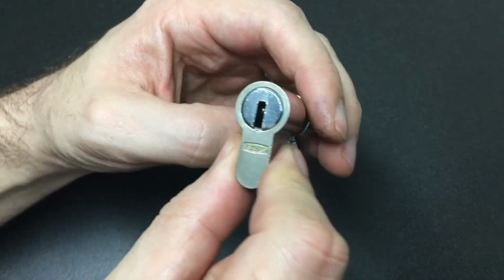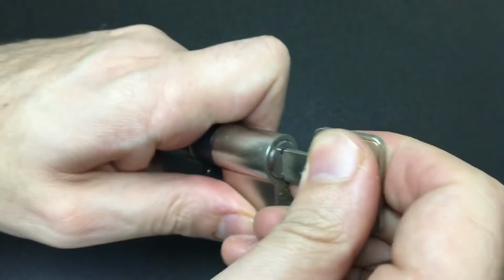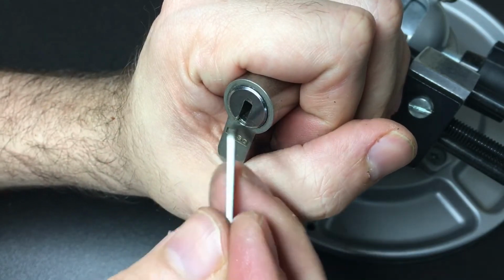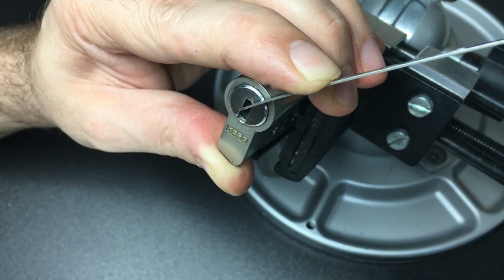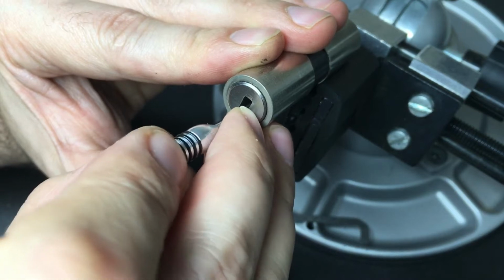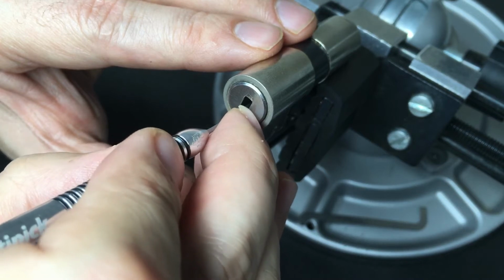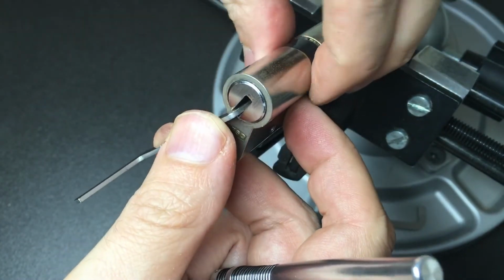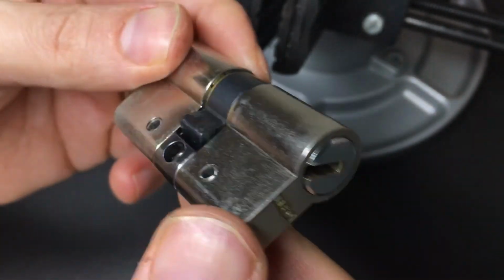KESO 10 RS Tri-Axis Dimple Lock Picked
I was really pleased with this picking of an excellent and difficult lock...then I destroyed it by over rotating the core once picked 😫😫😫 Please learn from my mistake! 👍